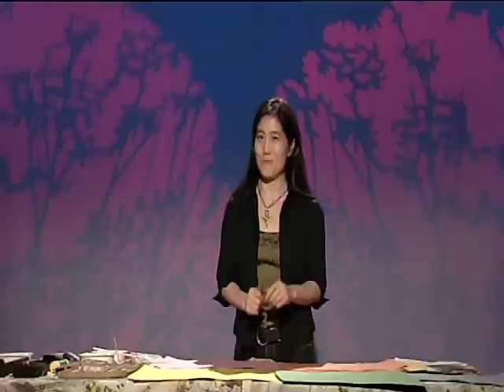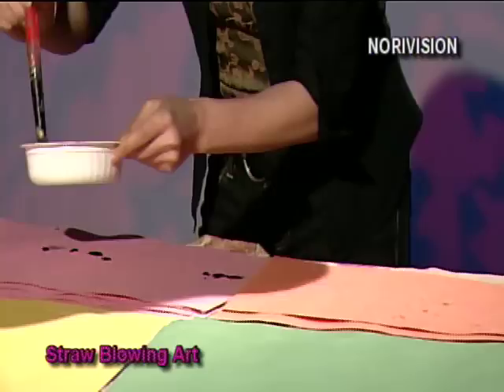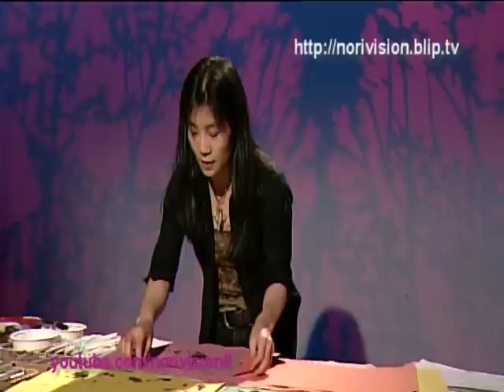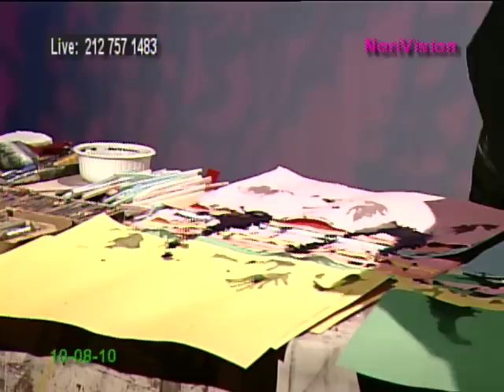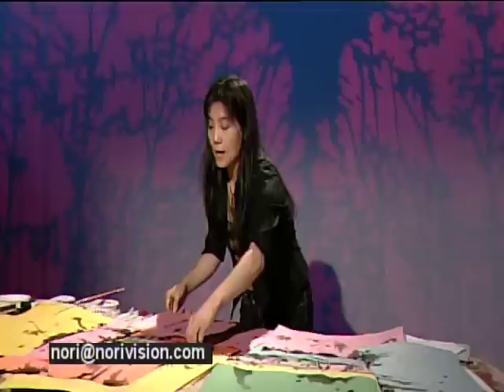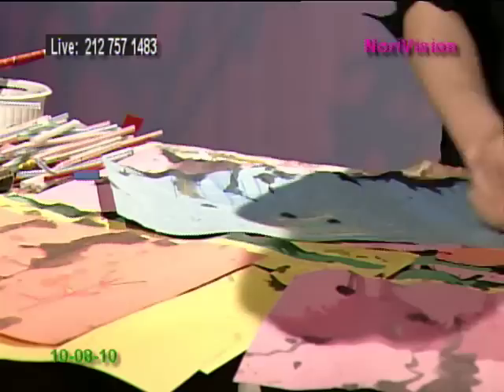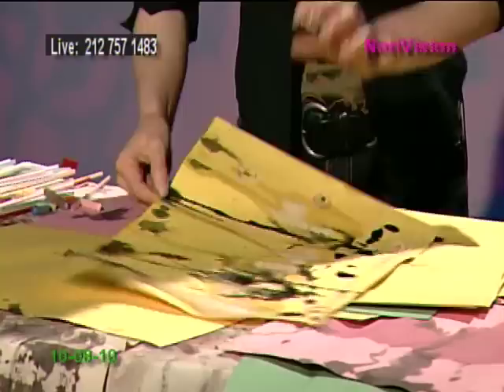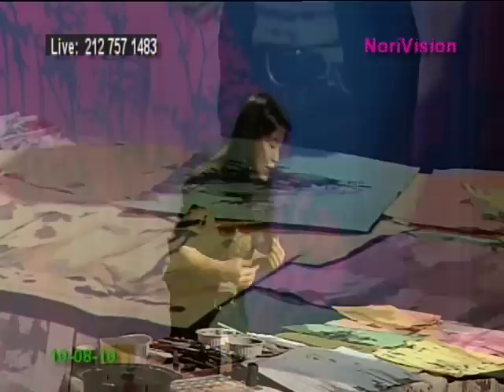Straw Blowing Art created from recycled material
Simple and easy to follow blowing art technique.
Used recycled left over sumi ink on color papers, and paster and crayon on creation.
Combined Eastern and Western material together created beautiful and spititual work on live Art TV show for the public.